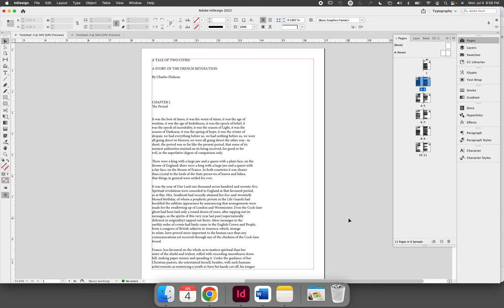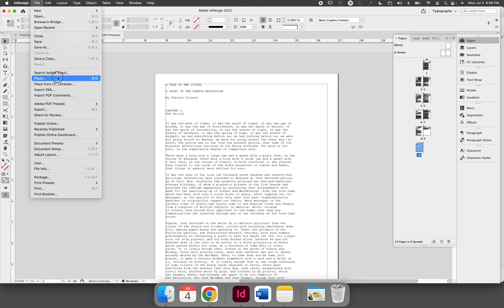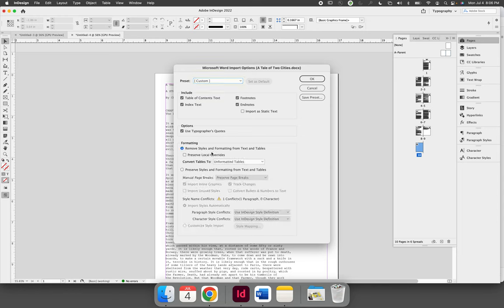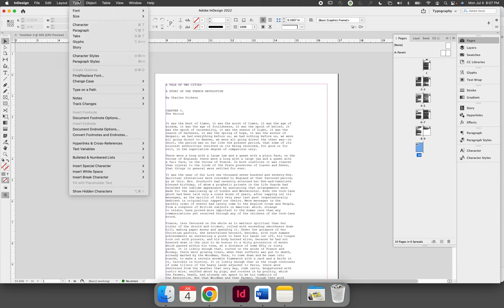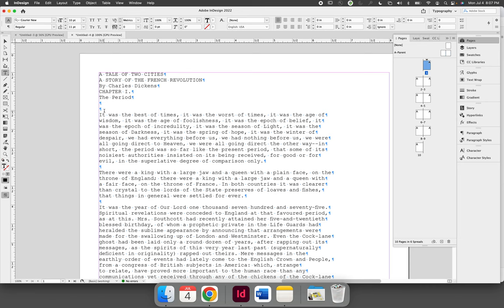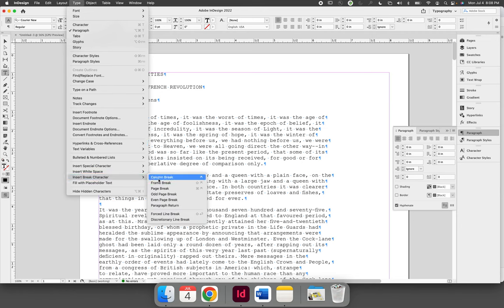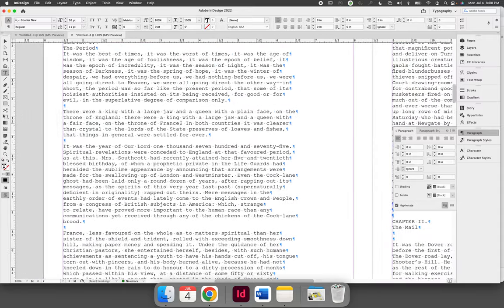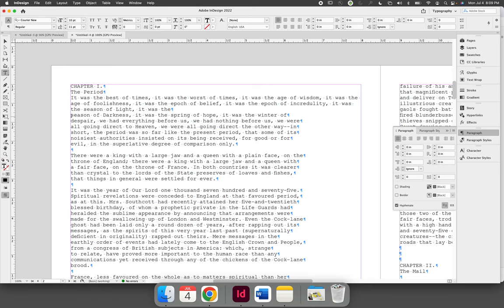Cleaning Up Hidden Characters in InDesign (basic)